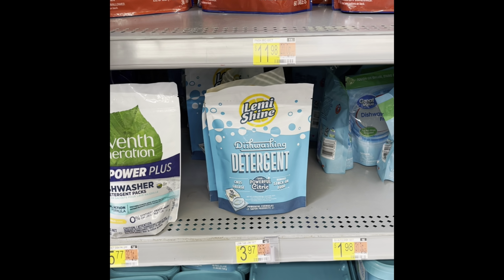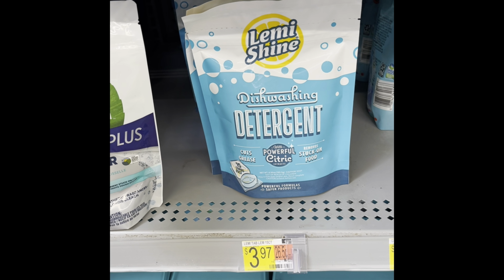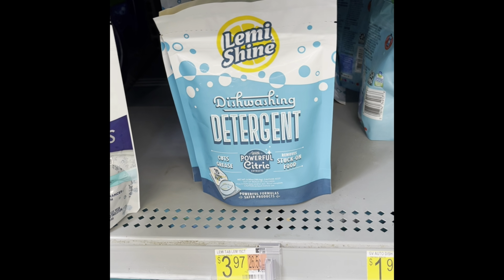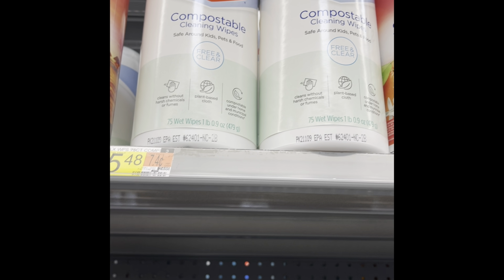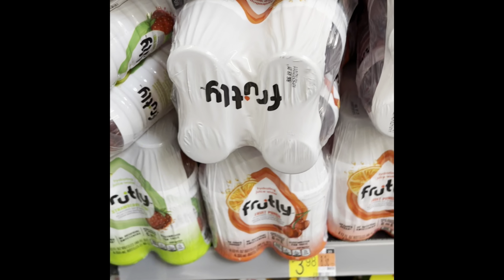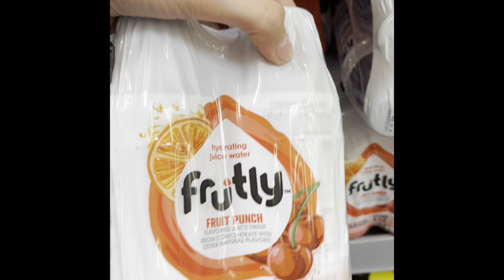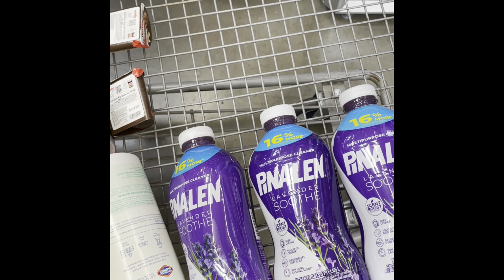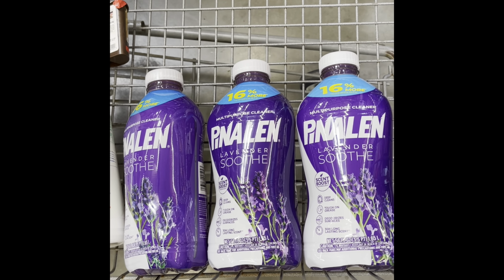Walmart moneymaker and low out of pocket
Wal-Mart Walmart moneymaker and low out of pocket using rebates.